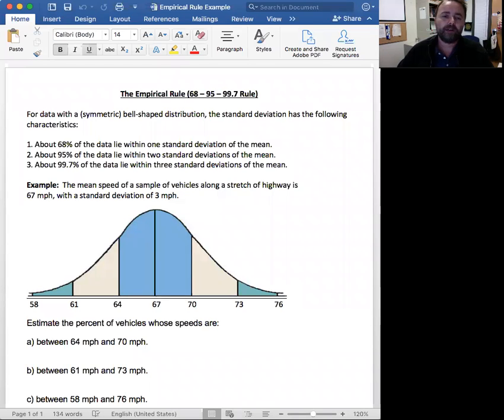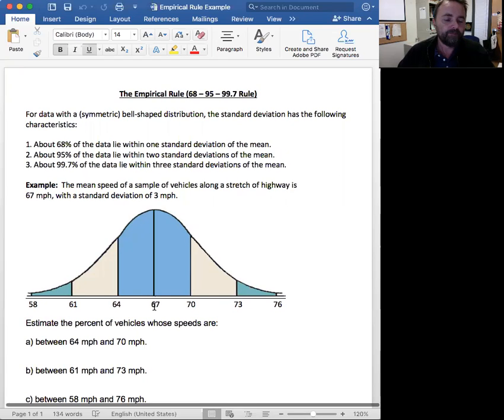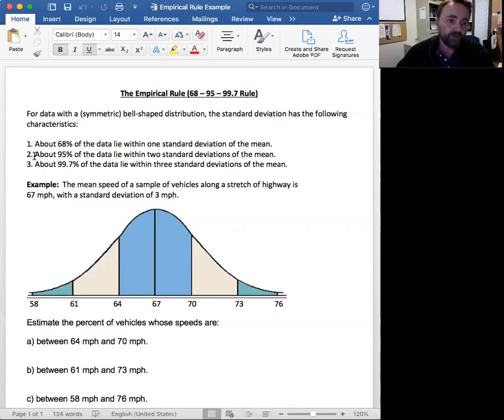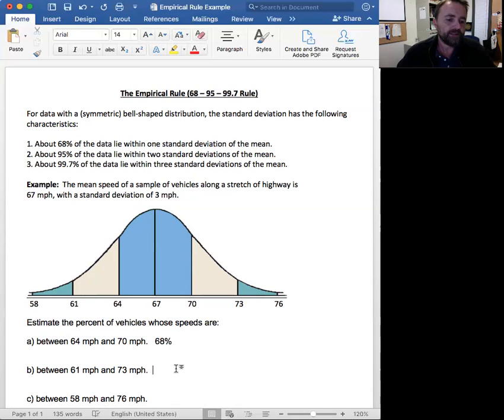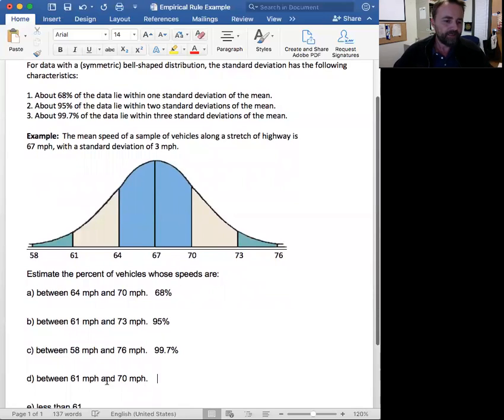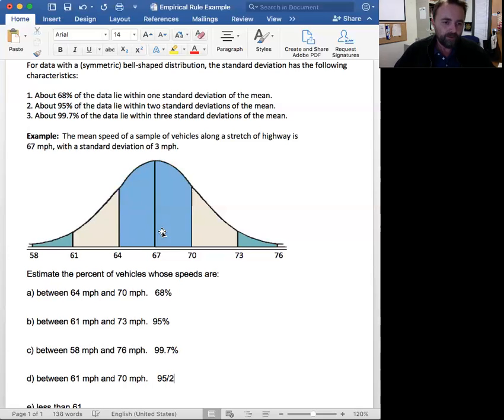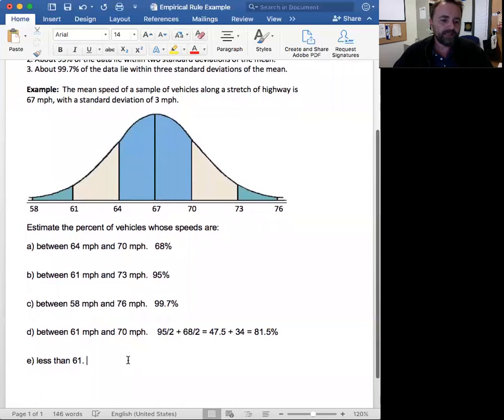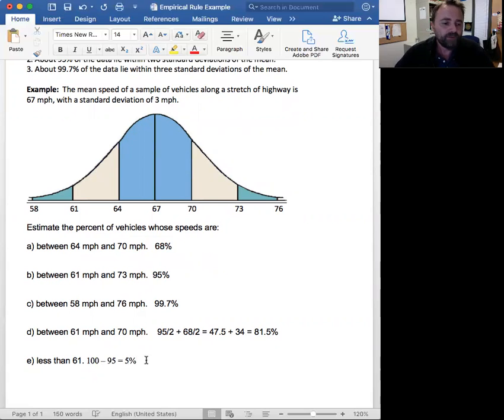STAT 300 Halseth -- The Empirical Rule